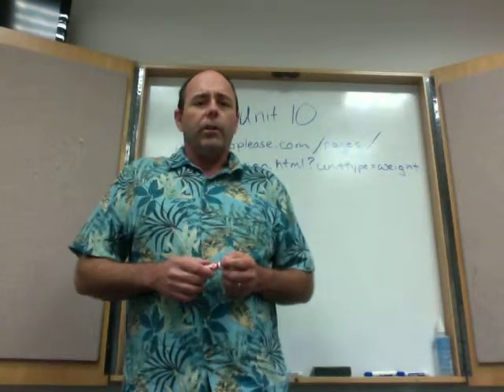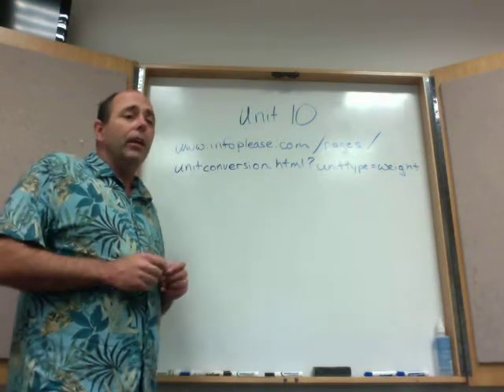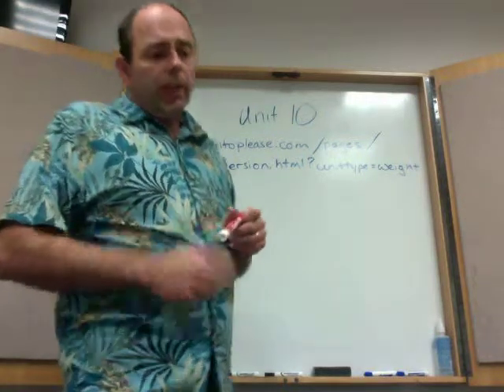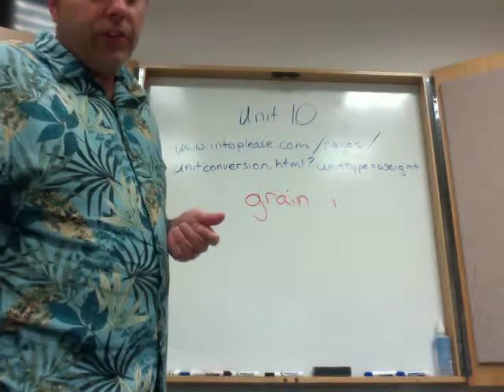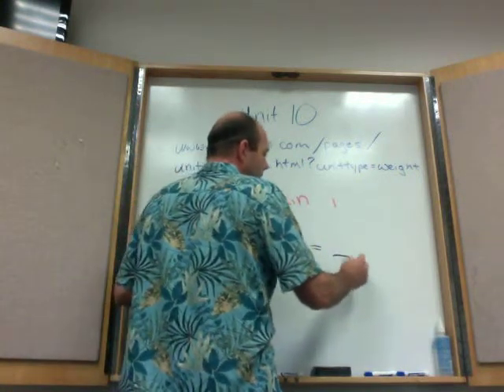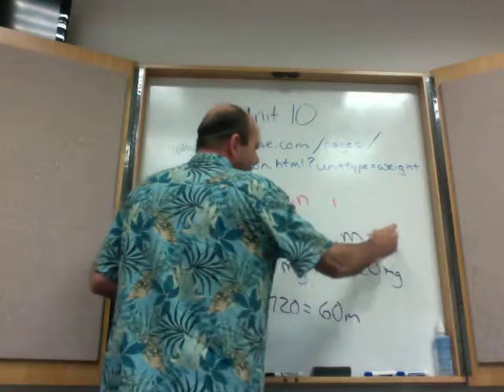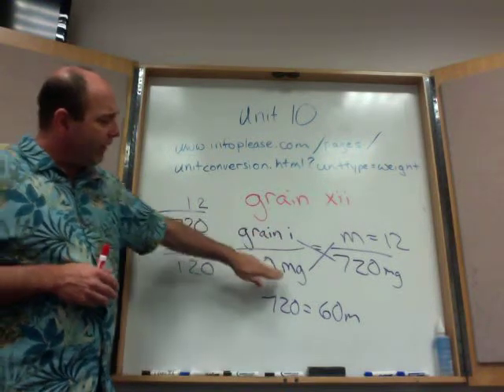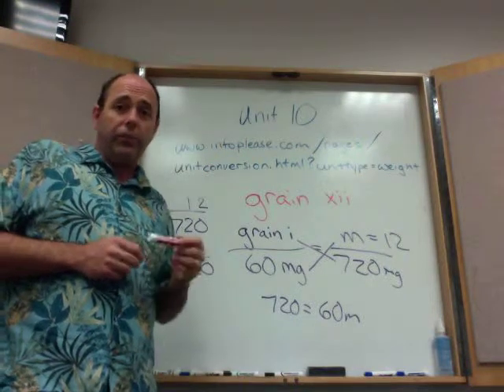hlth 116 unit-10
math spencer hlth uaf 116 unit-10